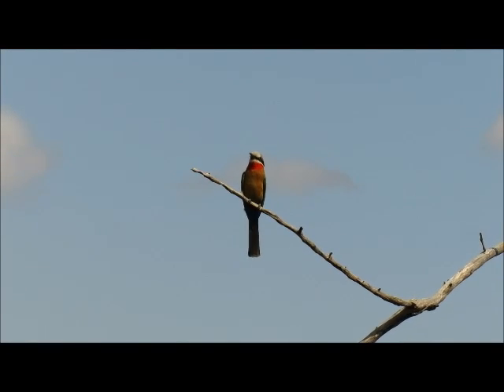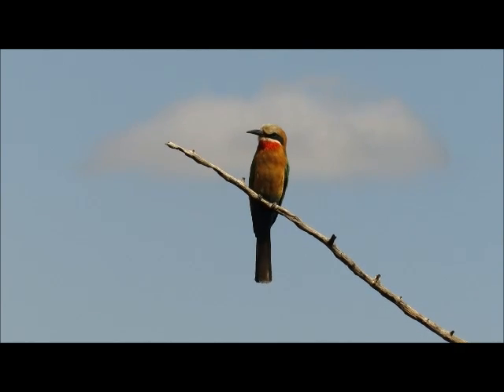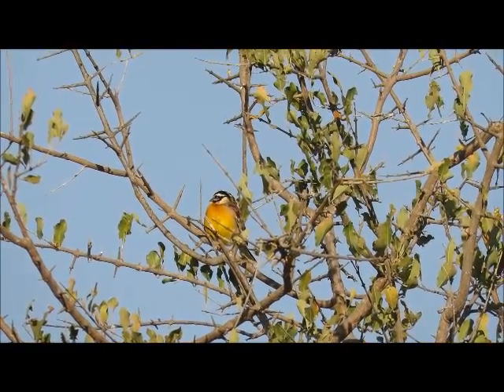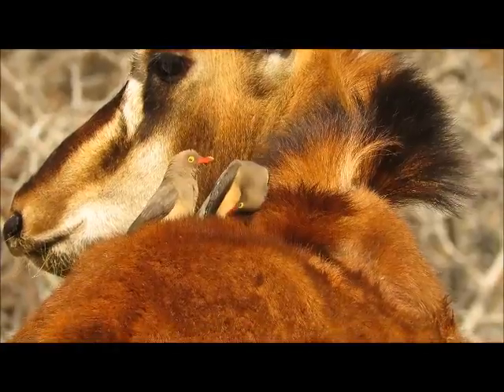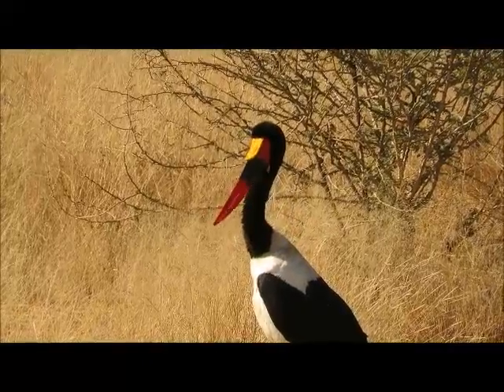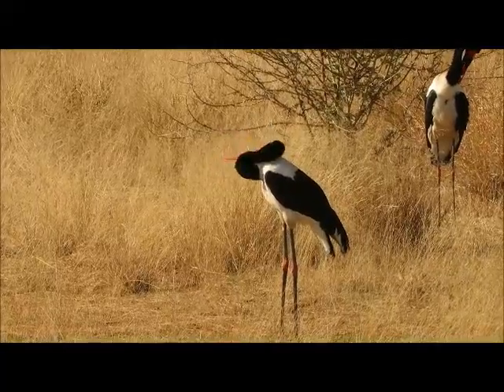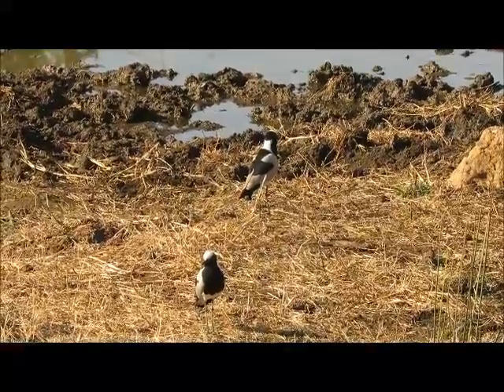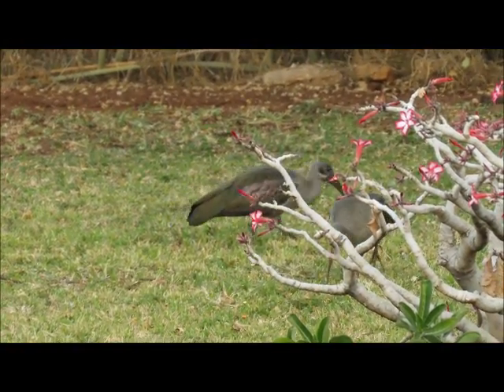AskariTV. Ep 19 'The one with the Saddle-billed storks'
In our new birding episode we enjoy some time with the endangered Saddle-billed stork among others